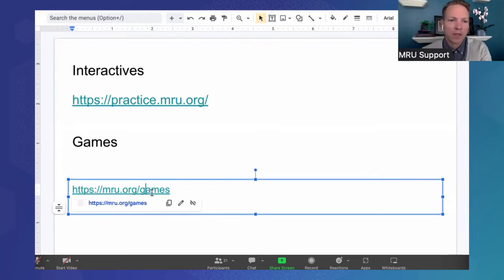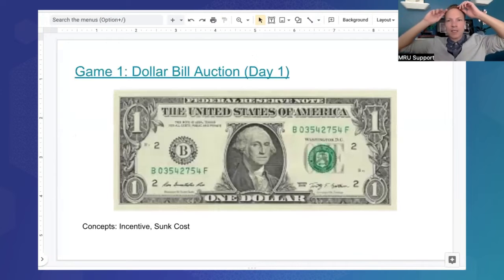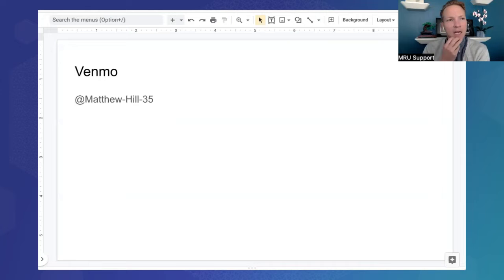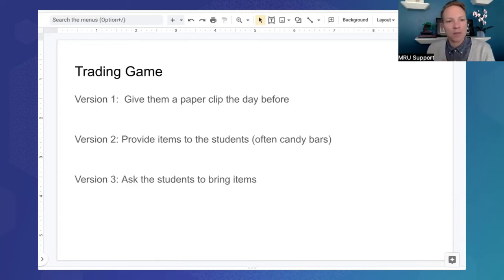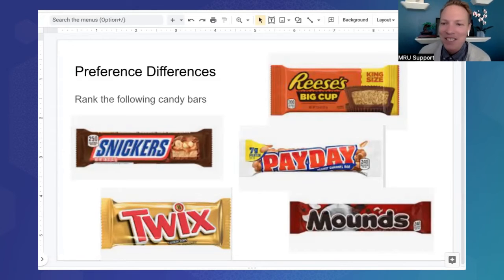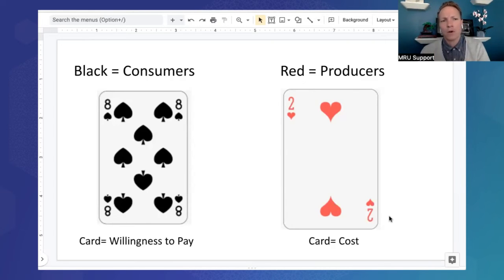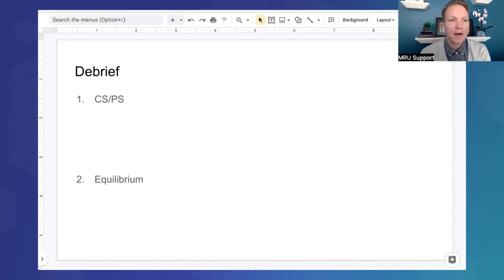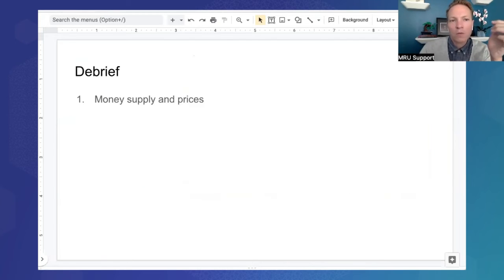Play Economics: Top 5 Games for Classrooms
We surveyed economics teachers around the world, and here are their favorite in-person games (e.g., you play them "live" in-class) for economics classes. None of these games require special technology, and they all teach critical economics concepts. This is a recording of our “Top 5 Games: The Best Econ Games to Use in the Classroom” webinar from 11/16/22.

See our library of interactive games on supply & demand, GDP, trade, and more